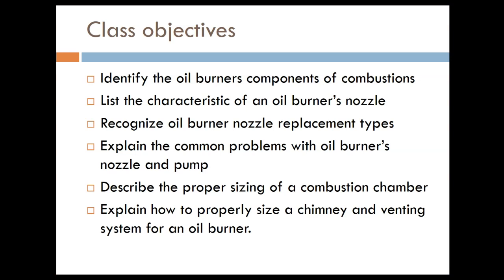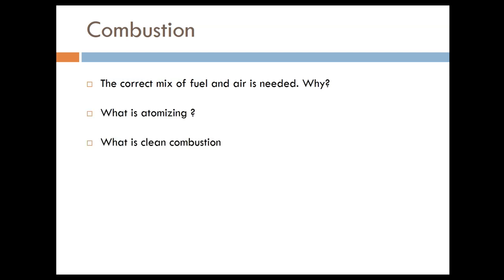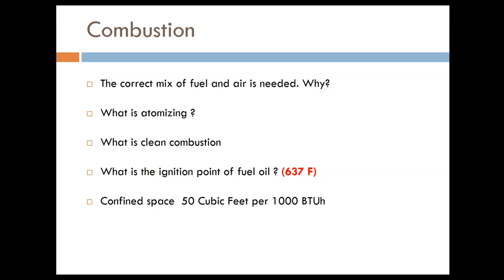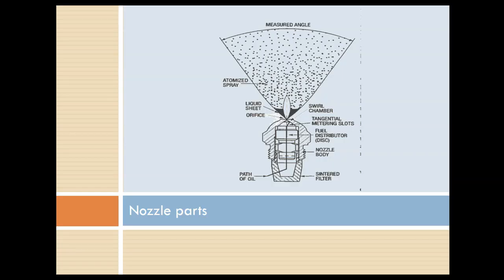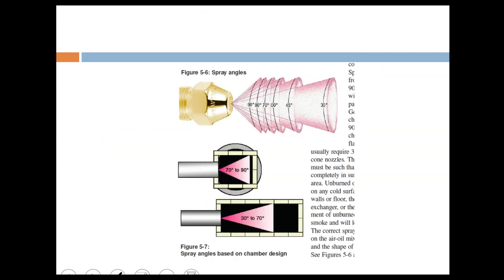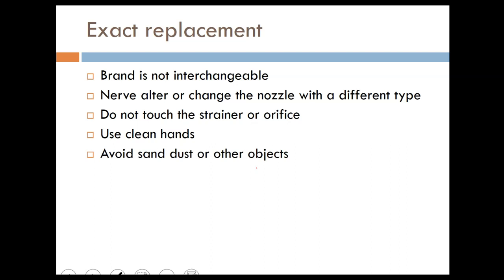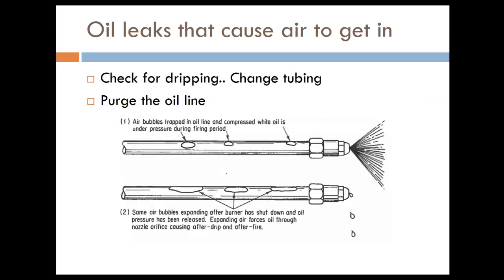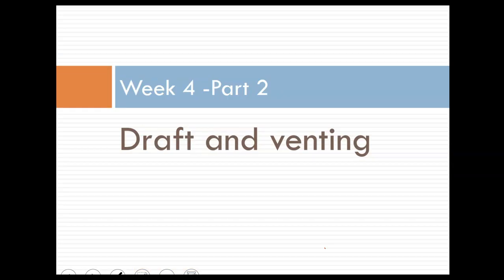EST-101-Week 4 - Part 1